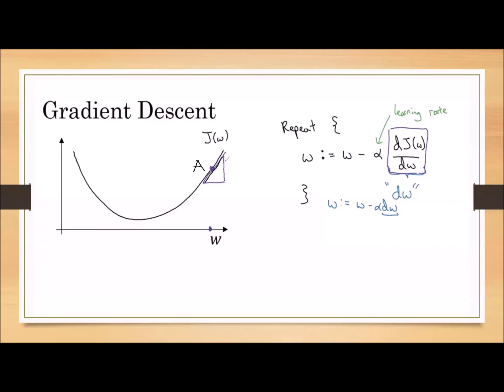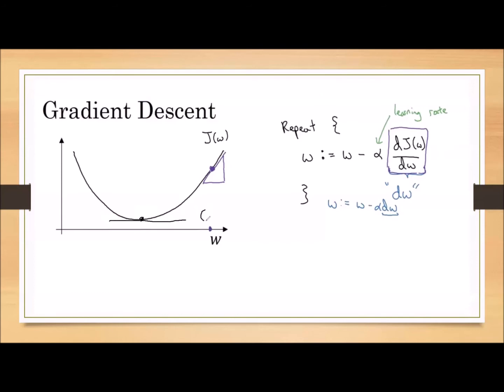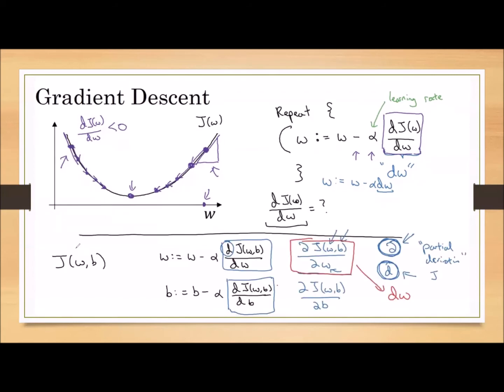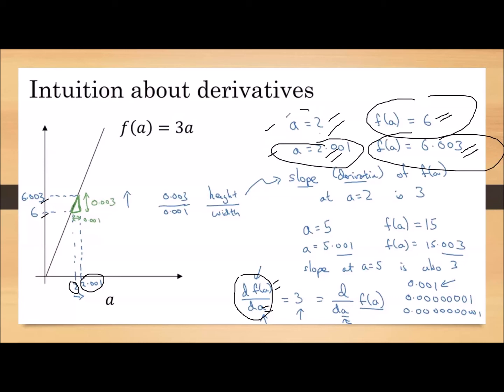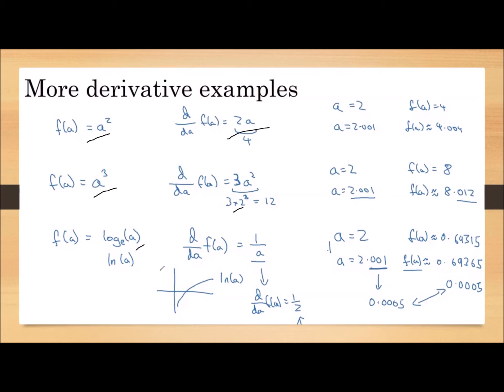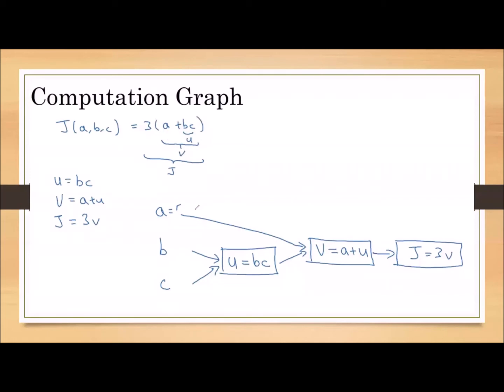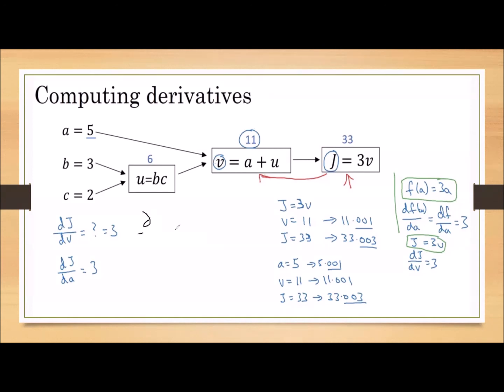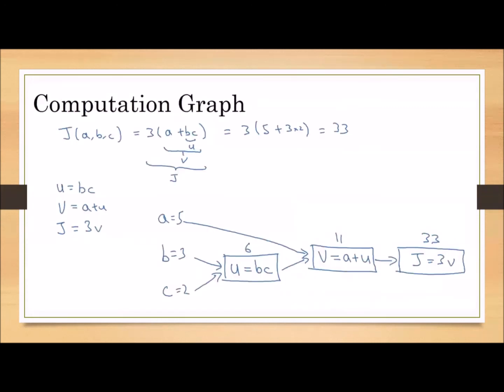4-Cost function minimization by Gradient Descent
This lecture(5-8-20 evening 7.30A.M class)is a part of zoom online classes to students on the concept of DEEP LEARNING. This is recorded for the benefit of students